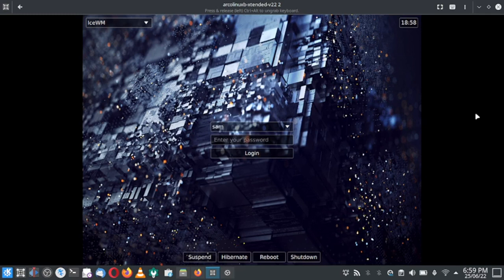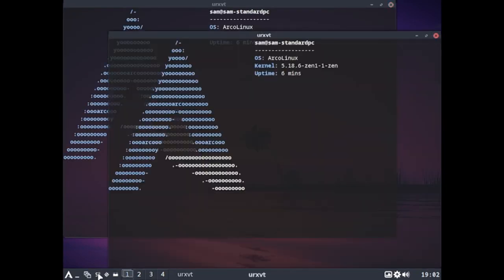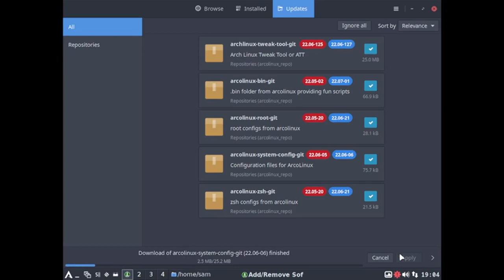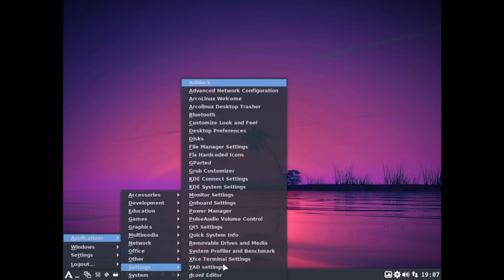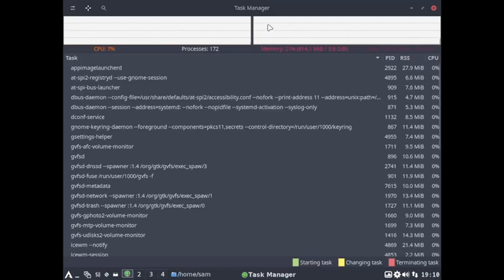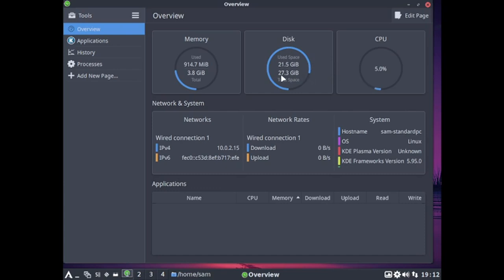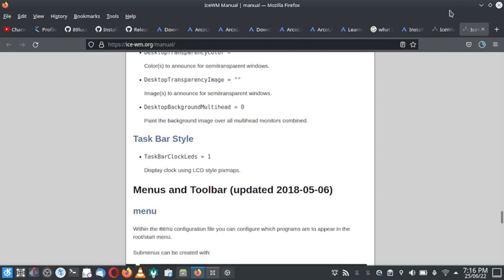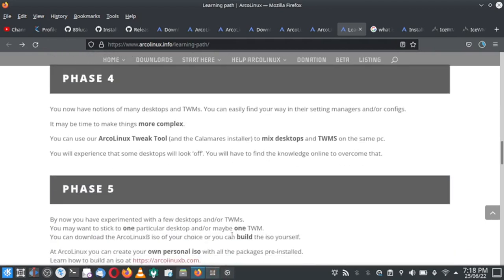Detailed review of IceWM installed using advanced install method & ArcoLinuxB Xtended ISO.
This is a detailed review of IceWM installed  using advanced install method & ArcoLinuxB Xtended ISO.(Phase III and V of Arcolinux Learning Path. Install ArcoLinux using advanced install method with ArcoLinuxB Xtended ISO)